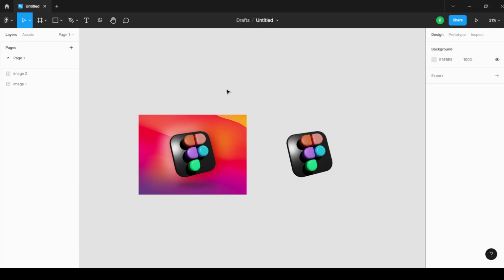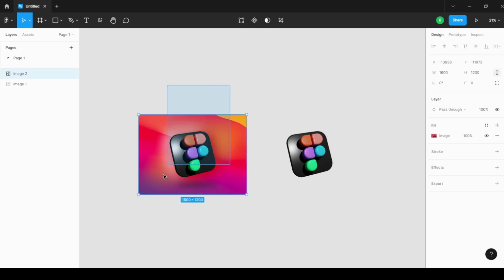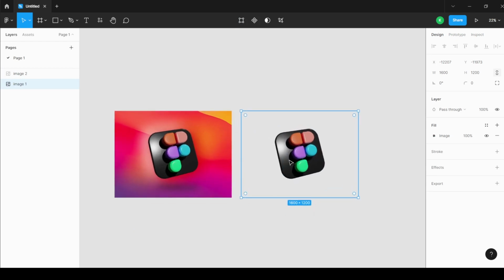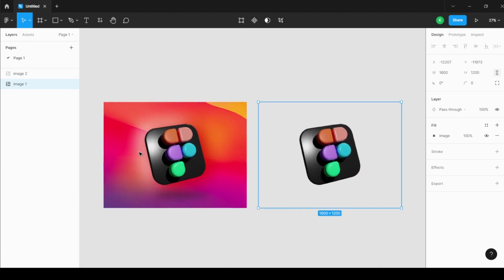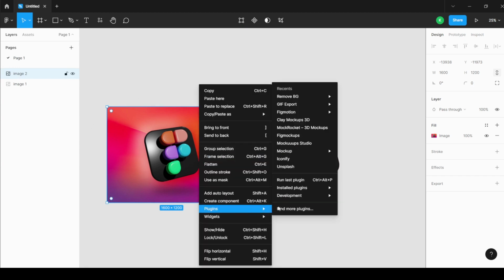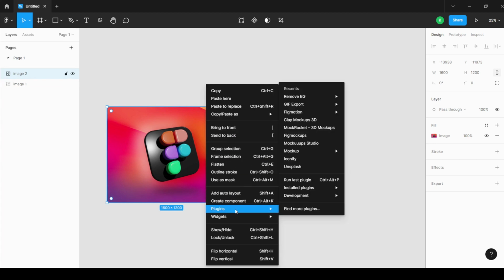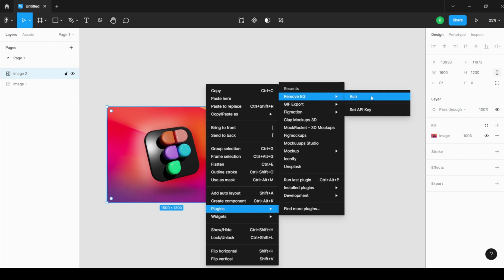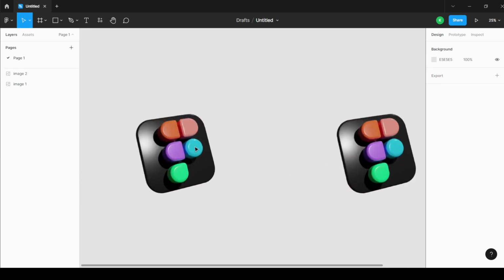REMOVE Background from Photo (in 10 sec) | Figma Essentials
In this video, I have shown how to remove the background from a photo within 10 seconds. This is the easiest way to do so. Watch to learn the magic!